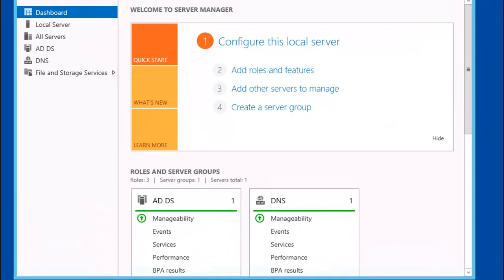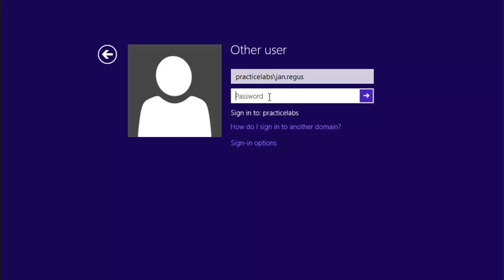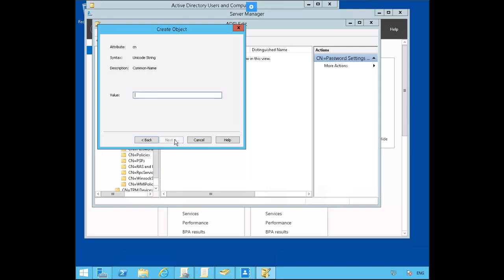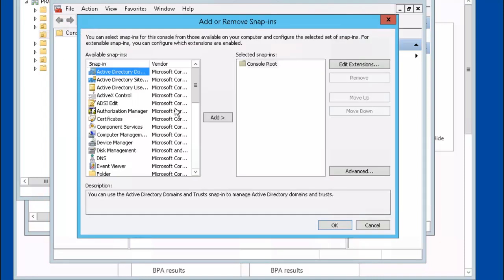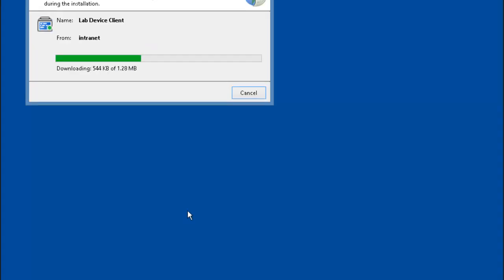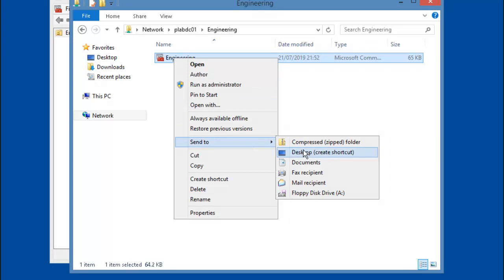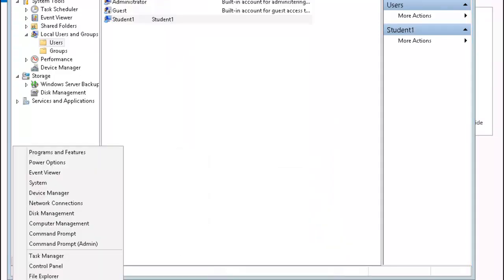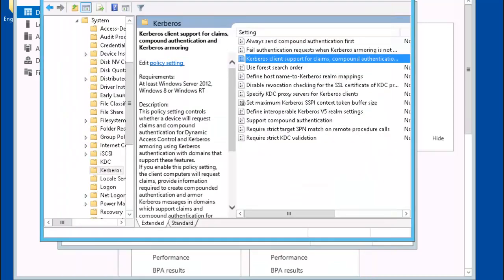Configure Account Policies